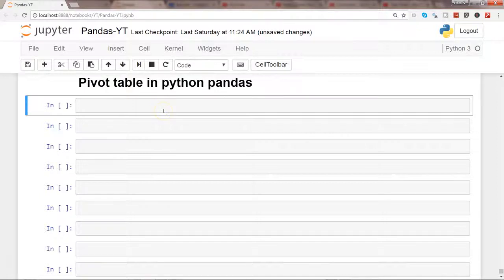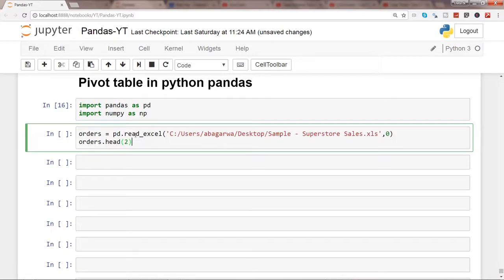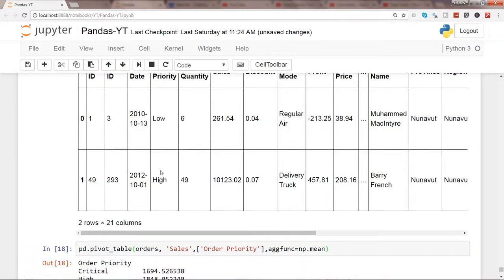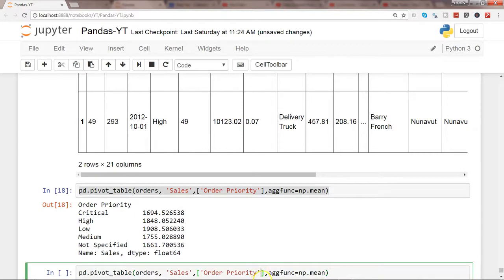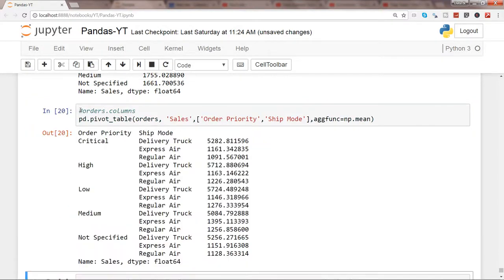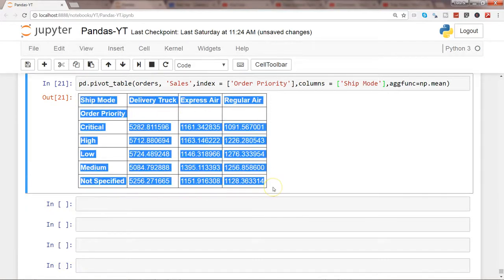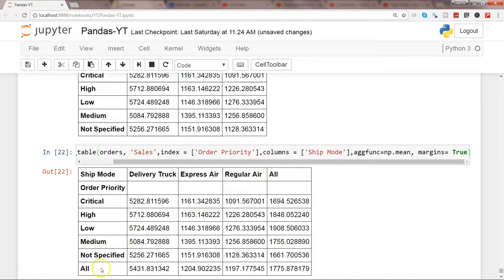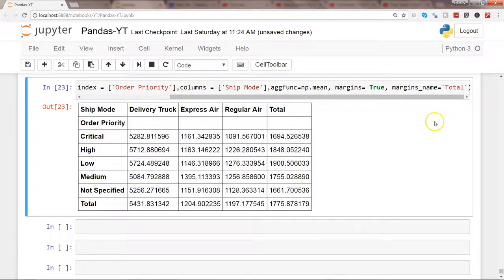How to Create Pivot Table in Python Pandas Pivot Tables in Python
Python Pandas tutorial for beginners on how to create pivot table in python similar to how you create in excel or grouping data in sql for understanding the high level information that data is communicating.

In this pandas pivot table function first I have shown how you can do basic configuration to specify what should come in row, column and values and then how to specify numpy aggregation function like mean or sum.

After that I shown you how you can specify multiple columns for row or column like we usually do to create nested pivot table.

Sometimes we are not able to recall the columns present in pandas dataframe to specify in pivot table, therefore, I have also shown you how you can display the columns of pandas dataframe.

After that I have shown you how you can specify the values that needs to come for index as with the help of index you can easily navigate the dataframe or pivot table,

Finally I've show you how you can add totals to end of python pandas pivot table.